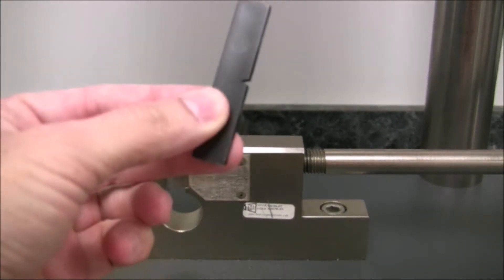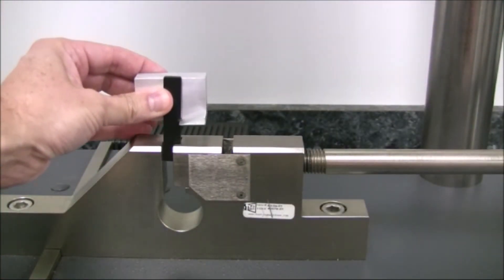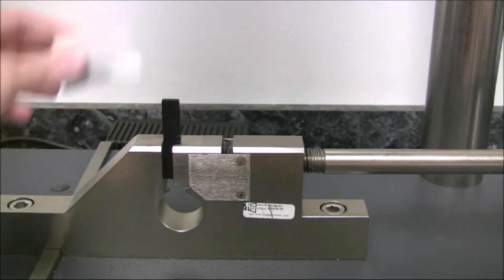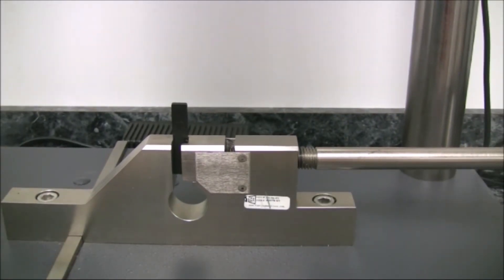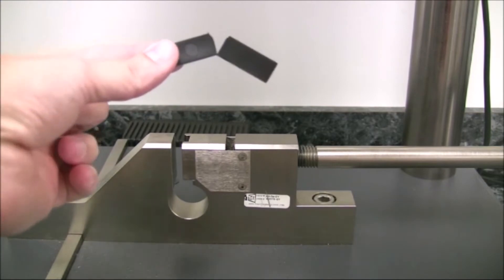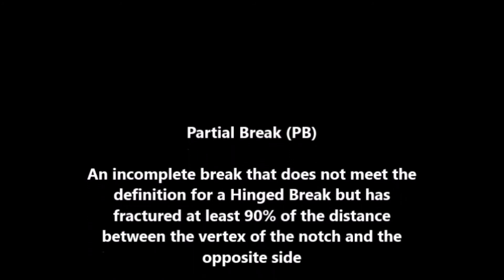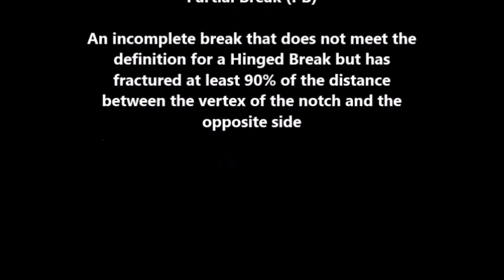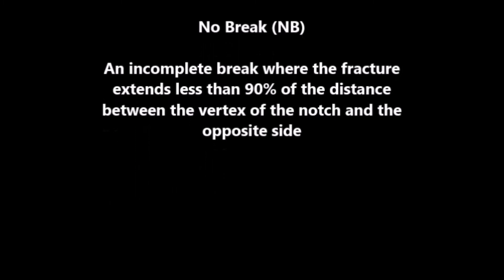John J. Farber Technology & Innovation Center- Izod Impact Testing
Did you know that the John J. Farber Technology & Innovation Center is a dedicated technical center specifically set aside to offer support and services to Primex customers?

These services are used by our customers, our vendors, and our own manufacturing facilities to continuously improve product quality and develop new materials and solutions.

John J. Farber Technology & Innovation Center:
A2LA Accredited, Certificate No. 4071.01
Analytical and mechanical analysis
Large and small scale production trials
Ability to handle a broad range of requests, most within five business days
Most activities done as a service to our customers
We will provide an unbiased look at provided samples
In-house thermoforming capability